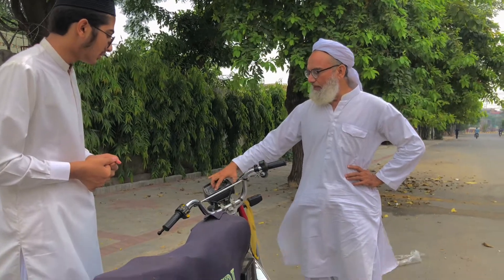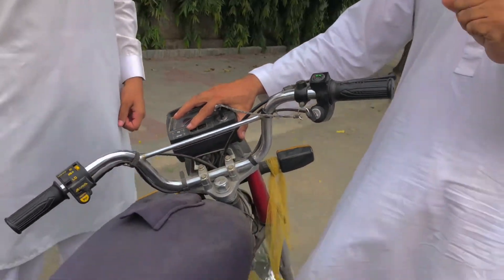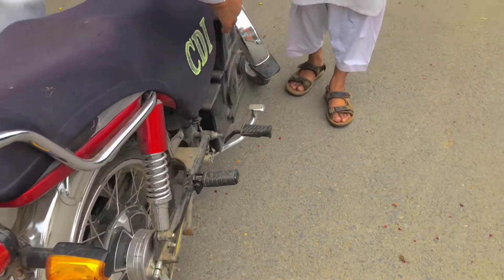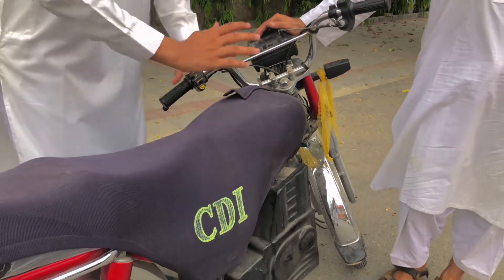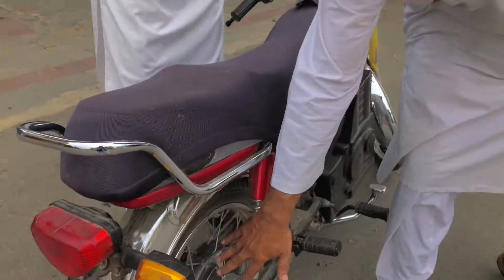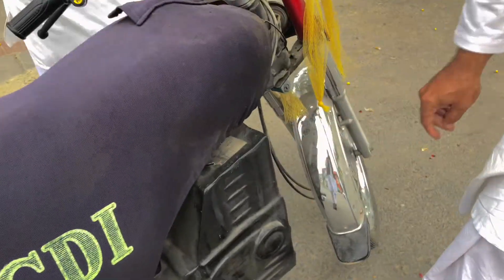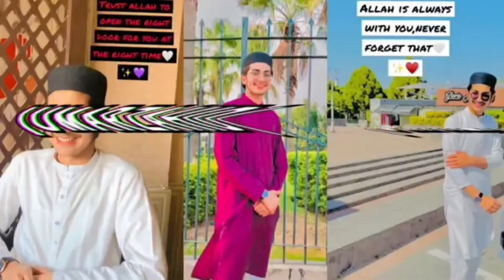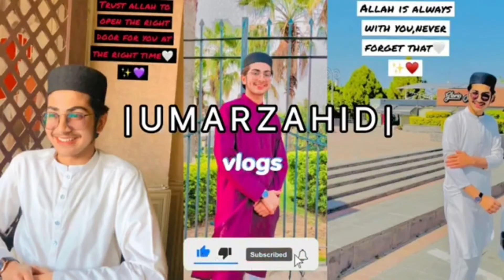Pakistan me Electric Bike?😳😱😲|Full review 😳🔥|Best electric bike